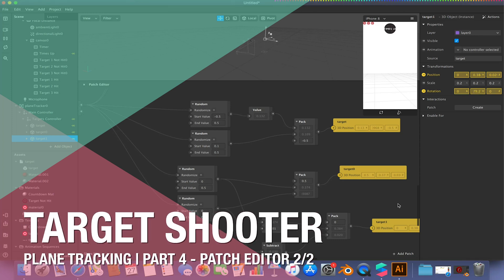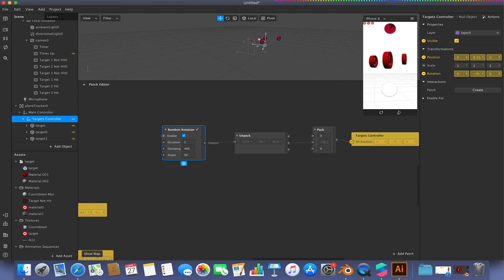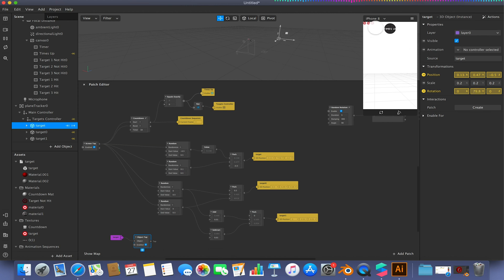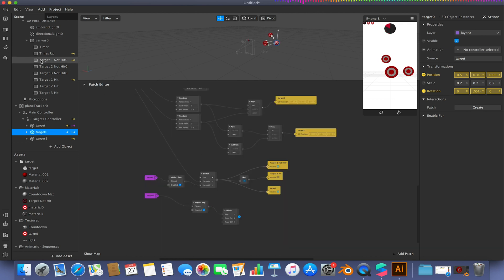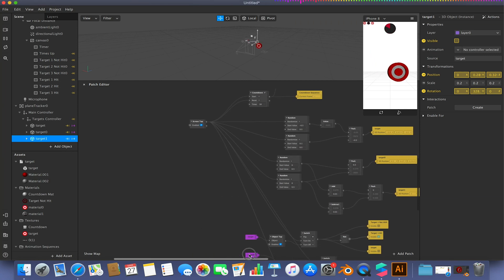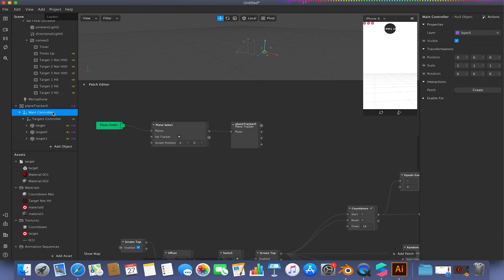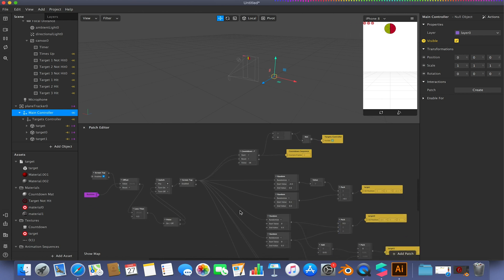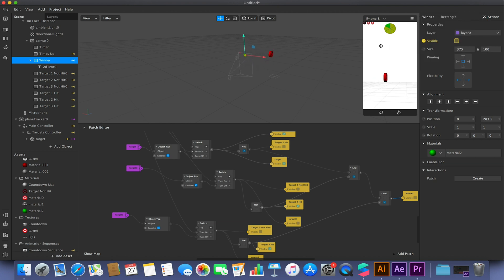Target Shooter Planetracking Part 4 Patch Editor 2/2 | Spark AR Studio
We finally starting plugging our elements together to build our plane based target shooter concept in Spark AR Studio. We complete our setup in this video.

This package and others covered on this channel can be purchased via Gumroad if you don't want to build it yourself